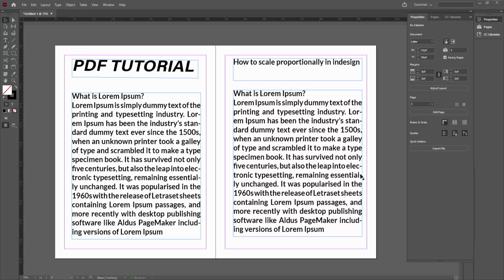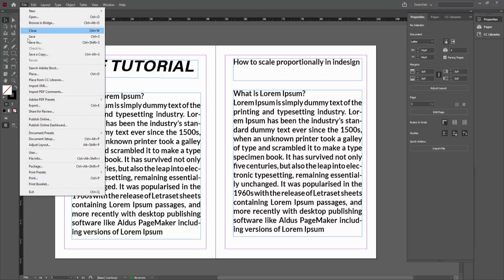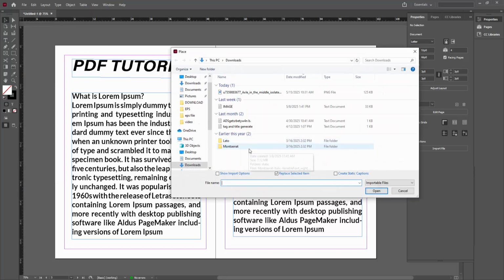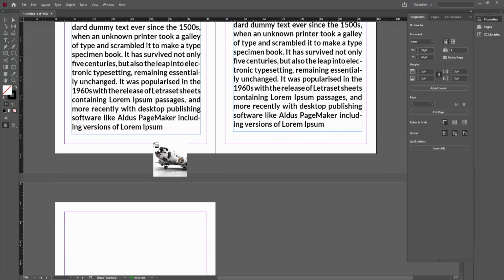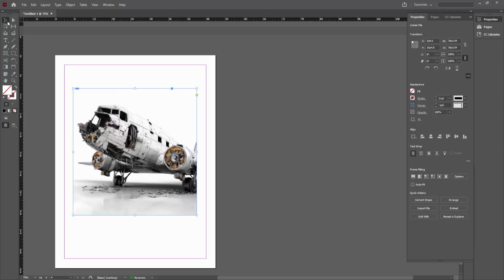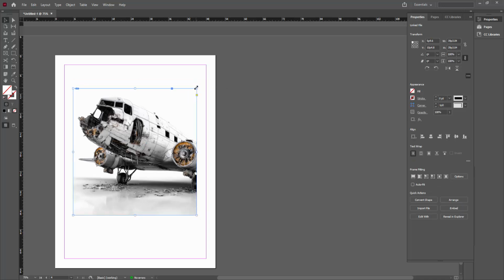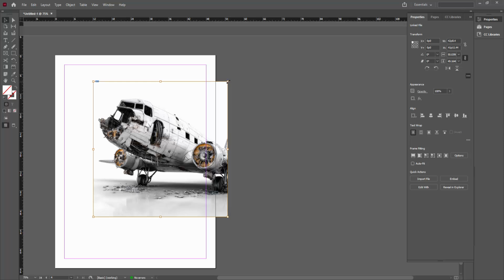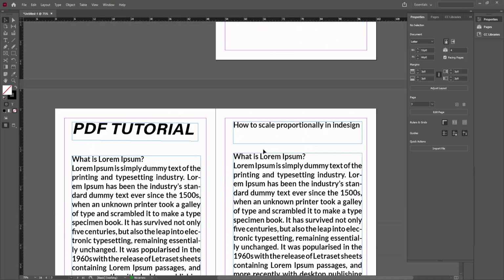How to scale proportionally in InDesign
Assalamu Walaikum,
In this video I will show you, How to scale proportionally in InDesign.  Let's get started.